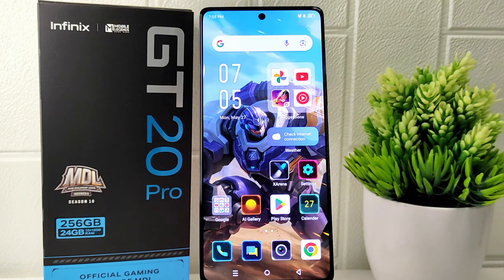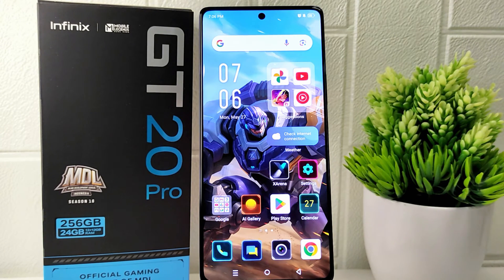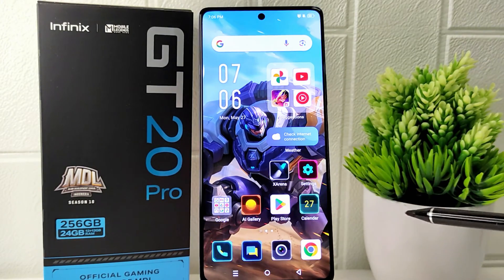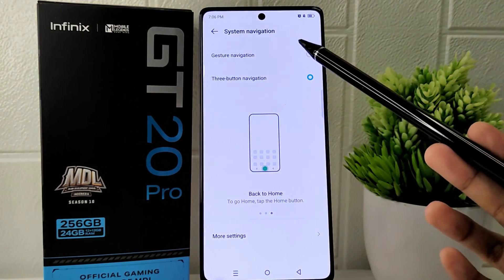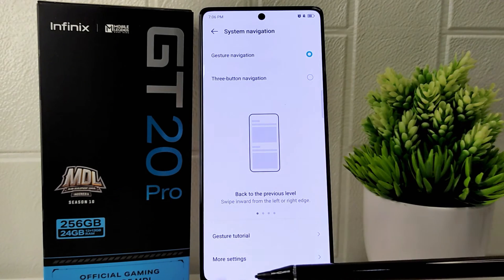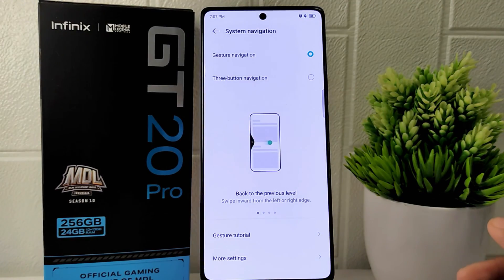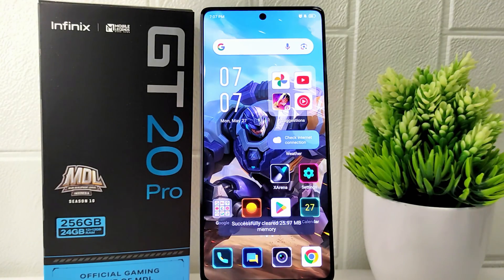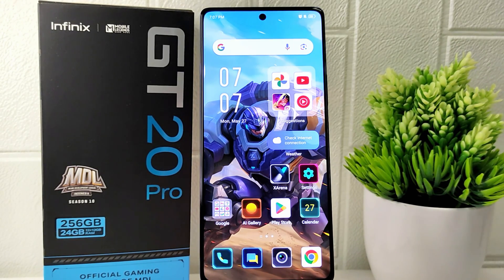How To Enable Gesture Navigation On Infinix Gt 20 Pro 5G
This tutorial deals with search:

how to enable gesture navigation
infinix gt 20 pro 5g
how to enable gesture navigation on infinix
how to enable gesture navigation infinix gt 20 pro 5g
gesture navigation infinix.